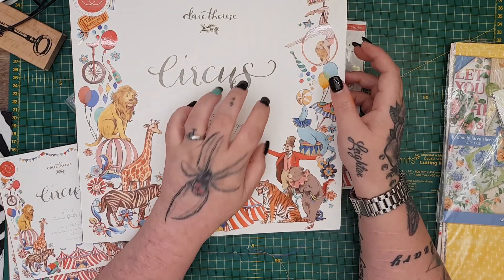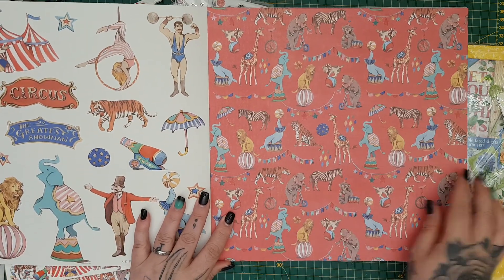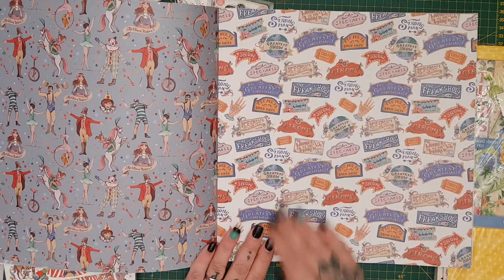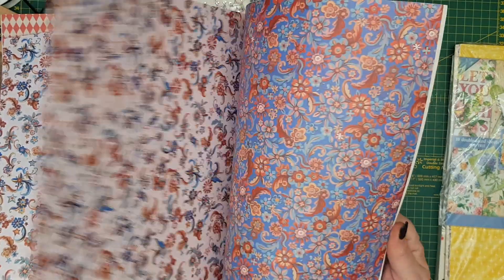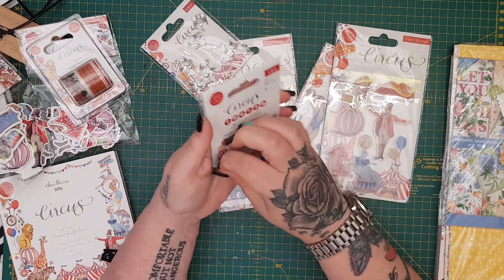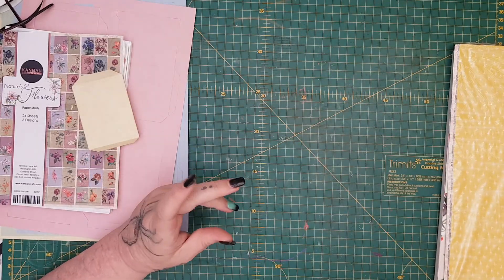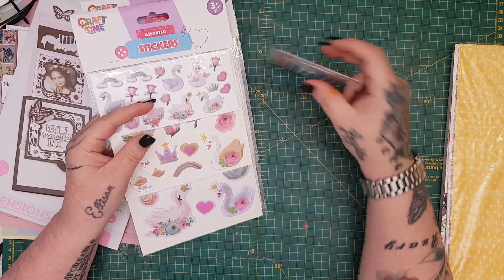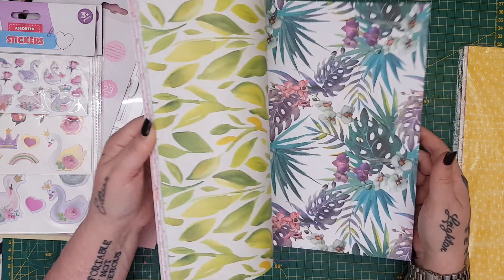New goodies from Create and Craft and Stampin Up. xx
A wee craft haul from Create and Craft and Stampin Up xxxx
This video is just a wee crafty chatty video.